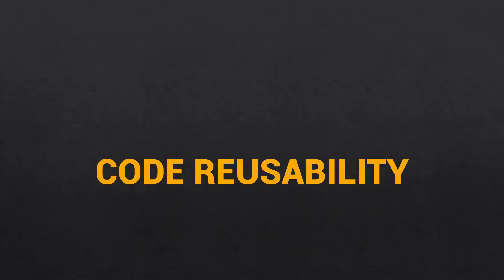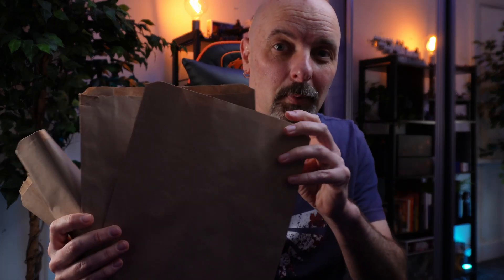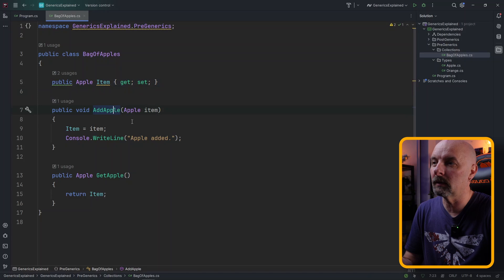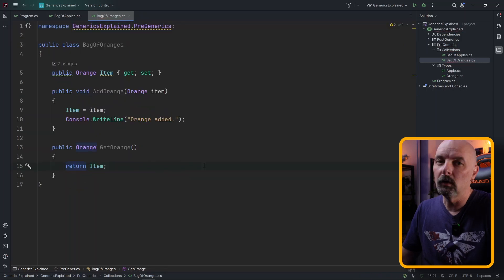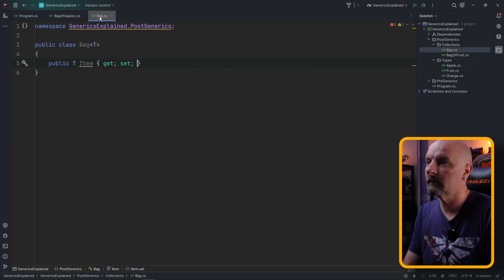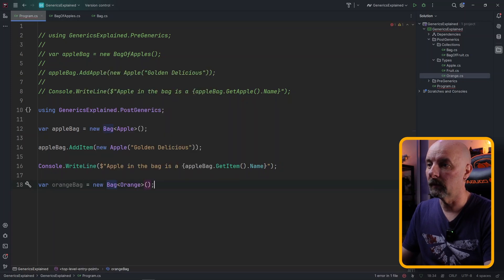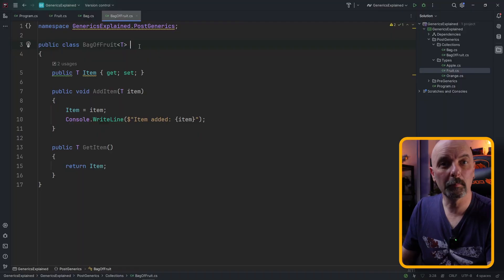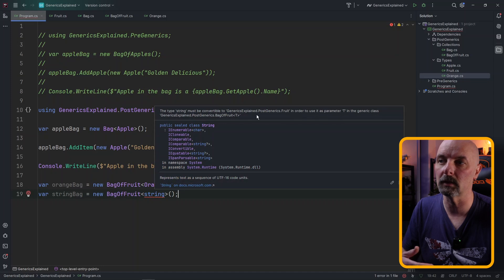C# Generics Explained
In this video, we delve into C# (CSharp) Generics. Specifically what Generics are, what problem they should and how to write your own c# generic classes.